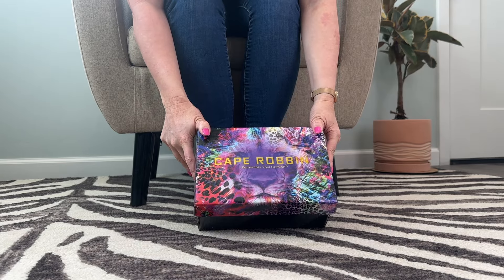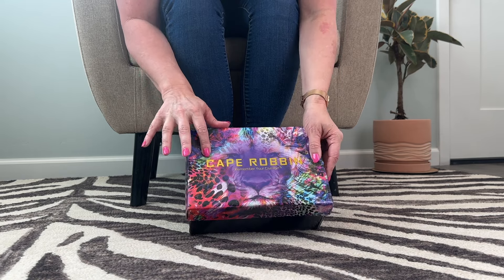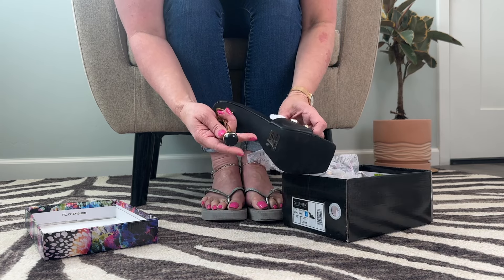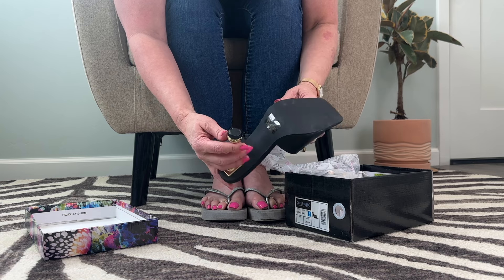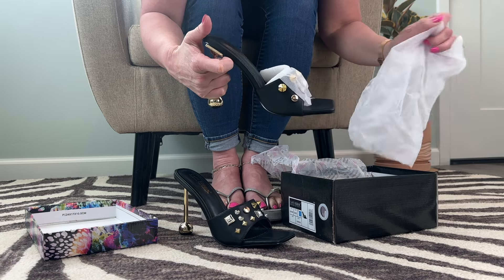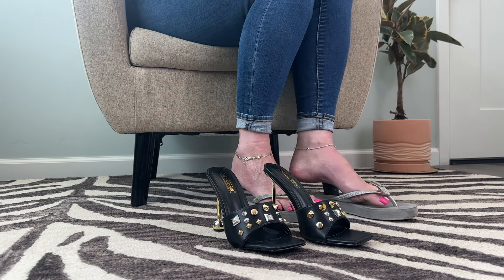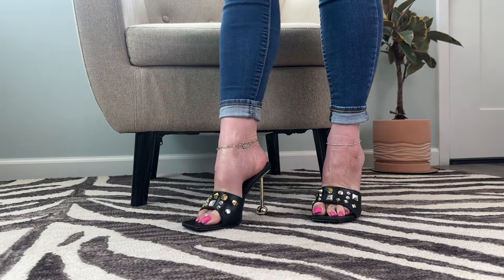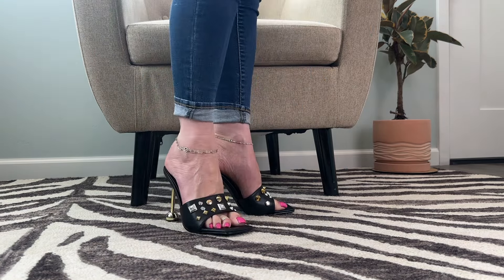Cape Robbin High Heel Mules Unboxing